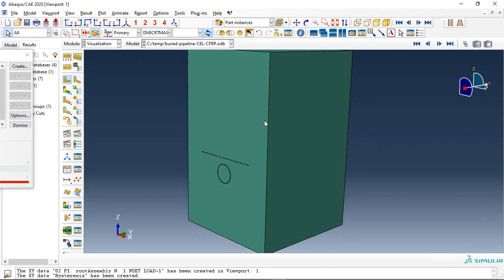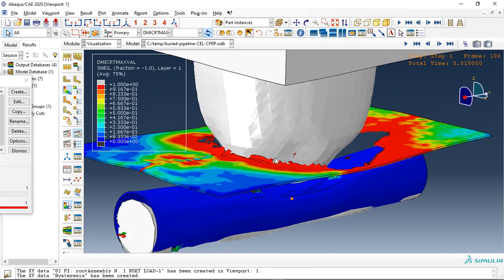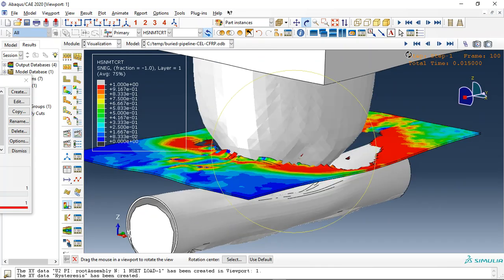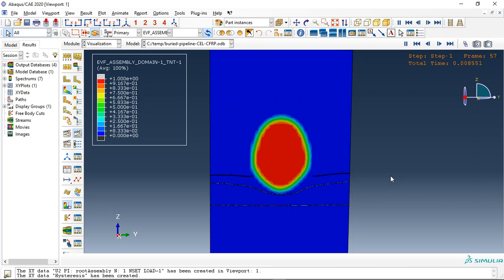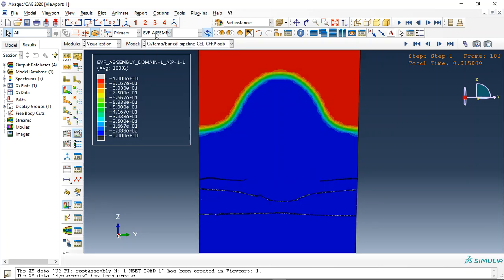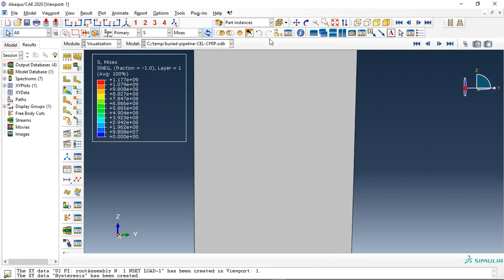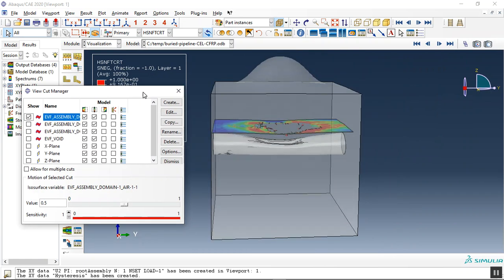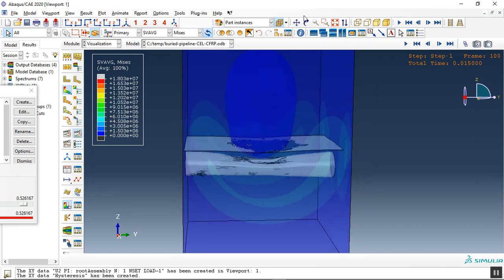CFRP effect on reducing the deformation of buried pipelines exposed to explosion in Abaqus